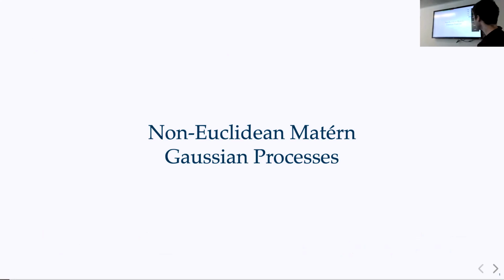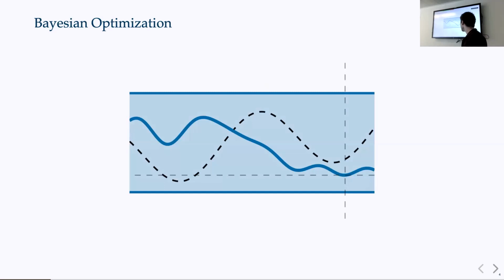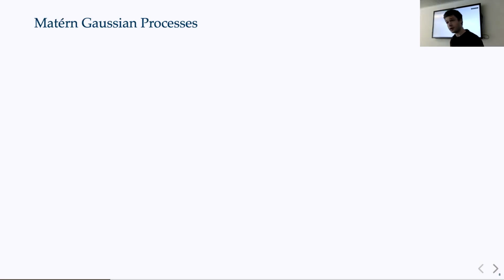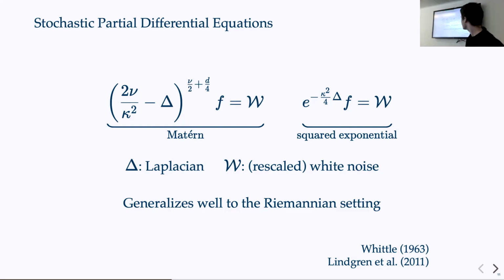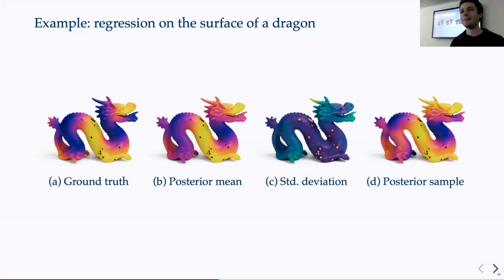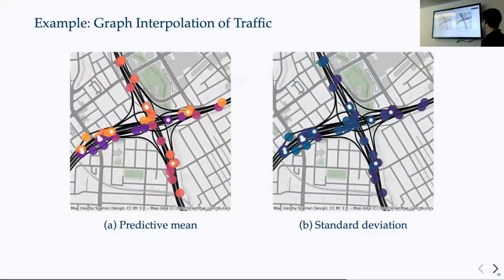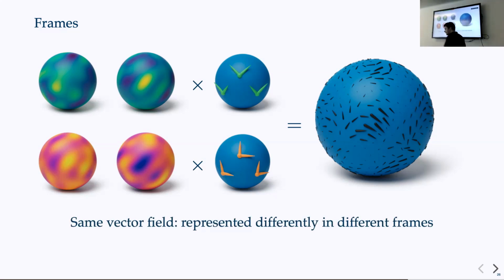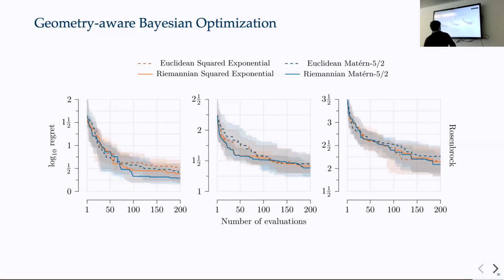Alexander Terenin - Non-Euclidean Matérn Gaussian Processes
Speaker: Alexander Terenin (Cambridge University)

Title: Non-Euclidean Matérn Gaussian Processes

Abstract: In recent years, the machine learning community has become increasingly interested in learning in settings where data lives in non-Euclidean spaces, for instance in applications to physics and engineering, or other settings where it is important that symmetries are enforced. In this talk, we will develop a class of Gaussian process models defined on Riemannian manifolds and graphs, and show how to effectively perform all computations needed to train these models using standard automatic-differentiation-based methods. This gives an effective framework to deploy data-efficient interactive decision-making systems such as Bayesian optimization to settings with symmetries and invariances.

Bio: Alexander Terenin is a Postdoctoral Research Associate at the University of Cambridge. He is interested in statistical machine learning, particularly in settings where the data is not fixed, but is gathered interactively by the learning machine. This leads naturally to Gaussian processes and data-efficient interactive decision-making systems such as Bayesian optimization, to areas such as multi-armed bandits and reinforcement learning, and to techniques for incorporating inductive biases and prior information such as symmetries into machine learning models.